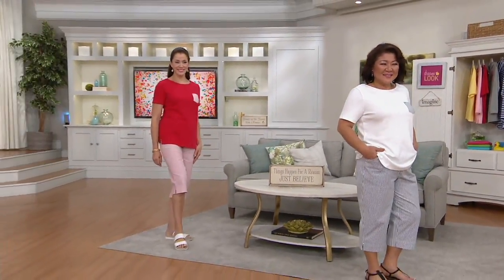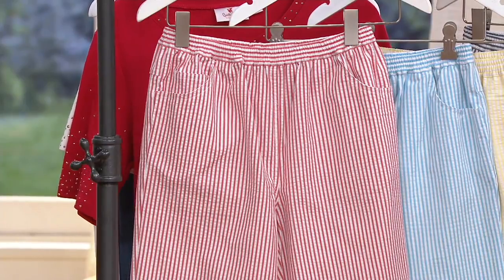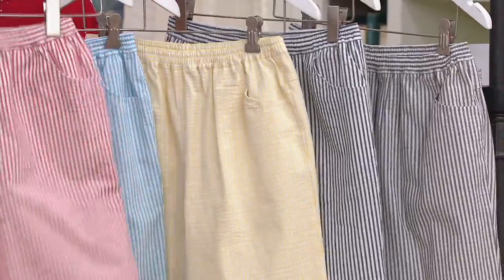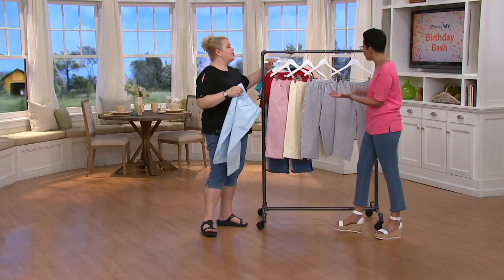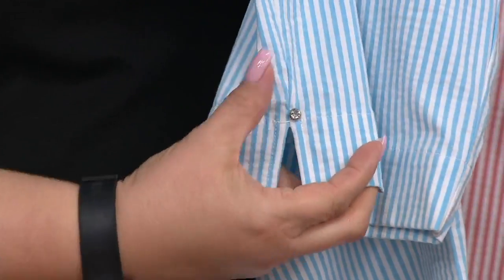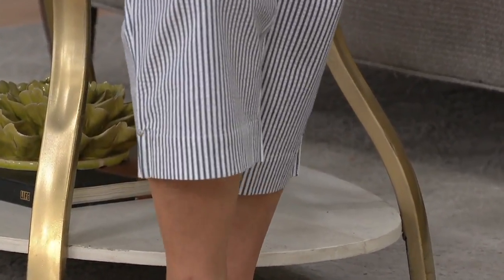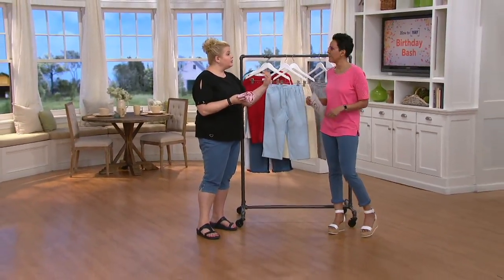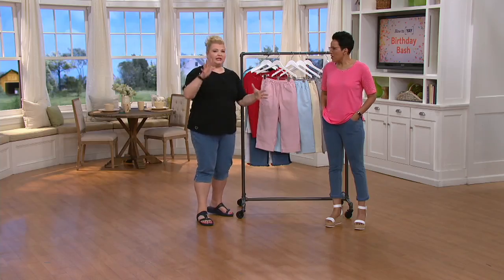Quacker Factory Pull-On Stretch Seersucker Capri Pants on QVC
Quacker Factory Pull-On Stretch Seersucker Capri Pants

These seersucker capris just shout all things summer: iced tea, sun hats, and a fresh pedicure to show off. From Quacker Factory.